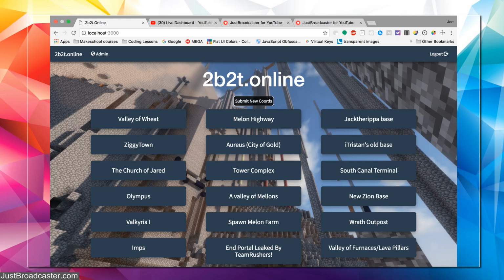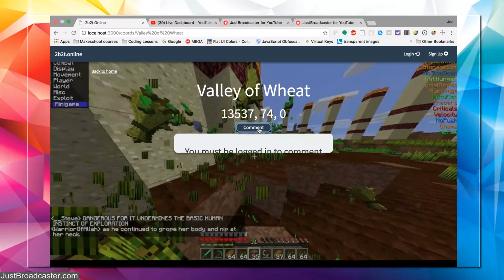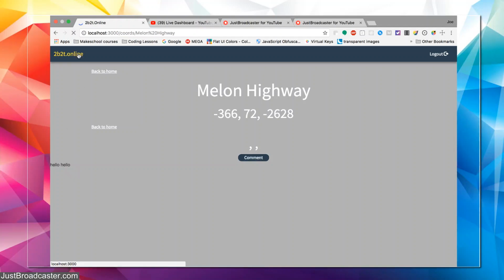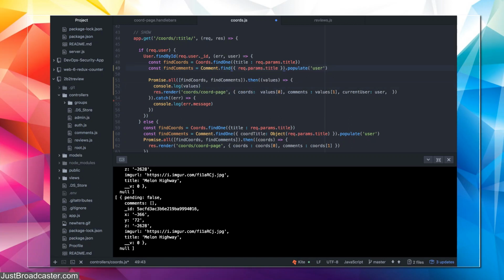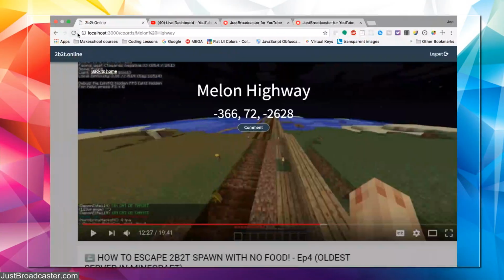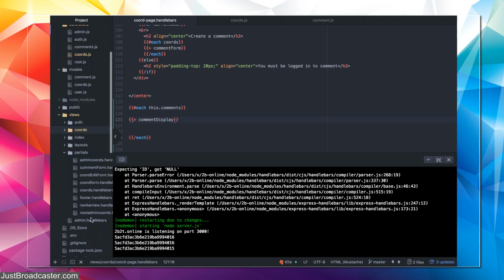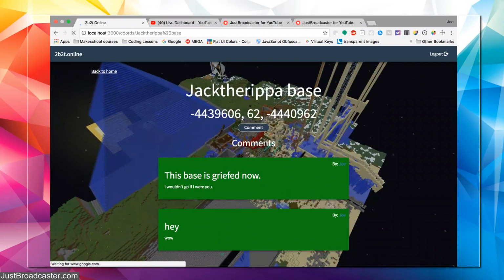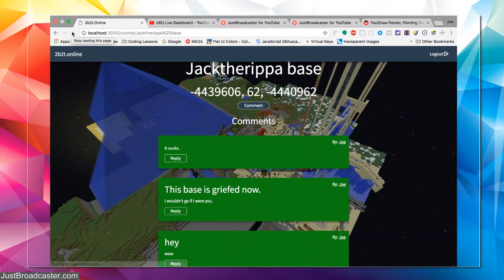Coding 2b2t.online LIVE! Episode 6! Adding Comments!!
It's time to comment on things.